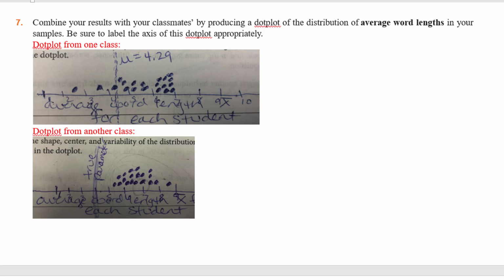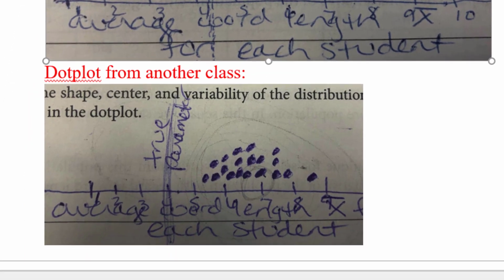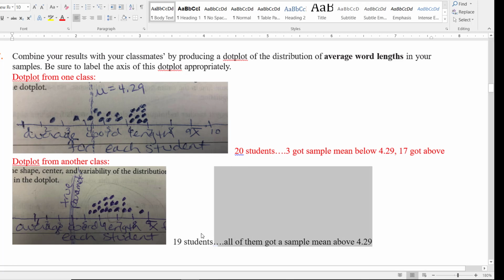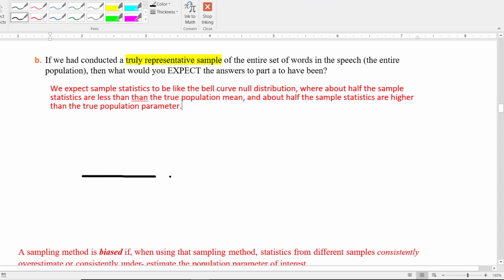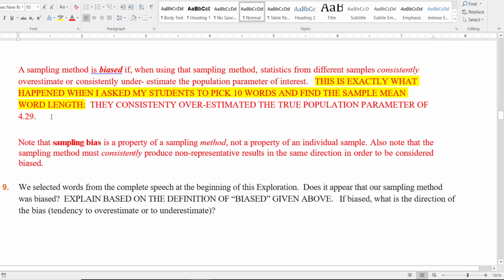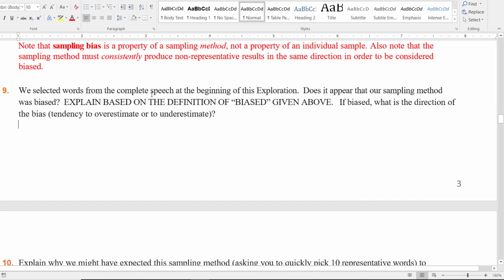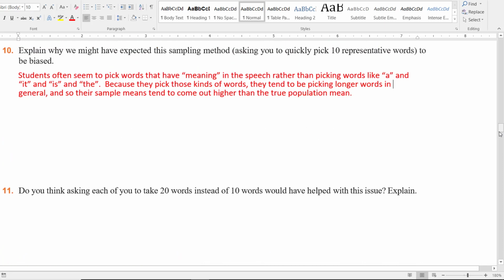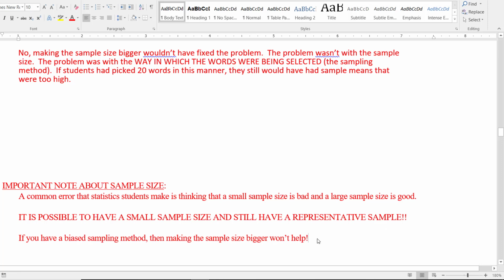118 mod 5 second video